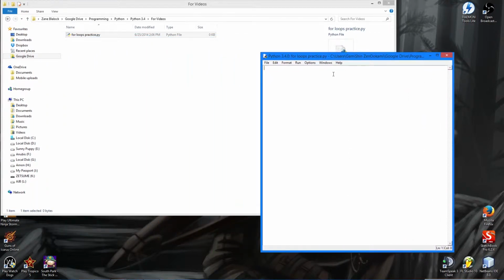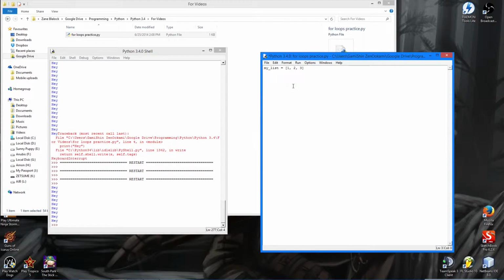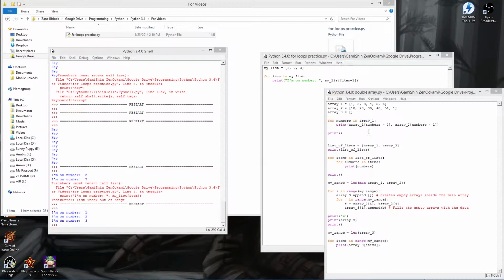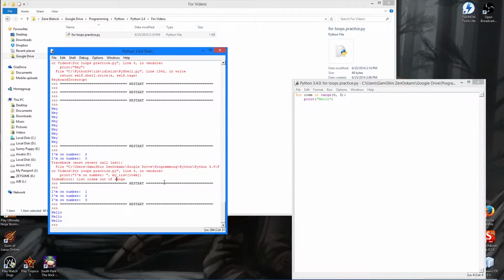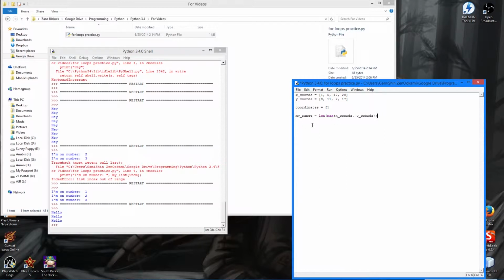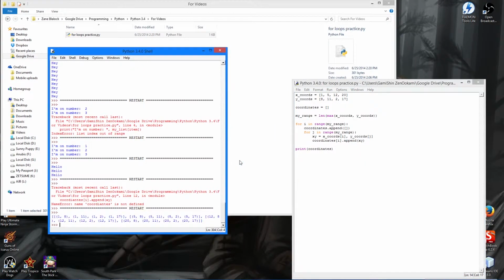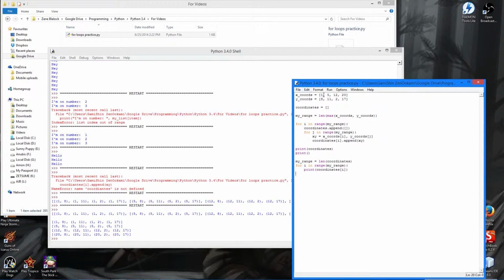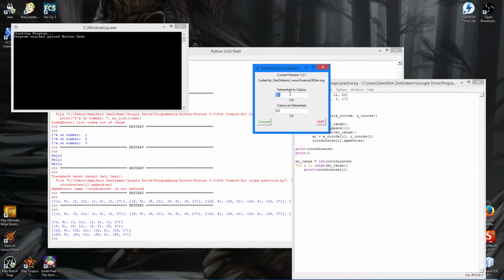Python 101: For Loops in Action!